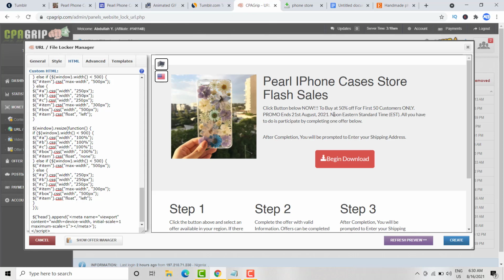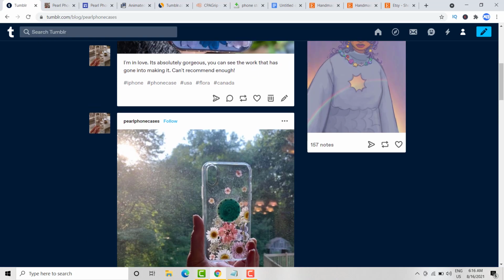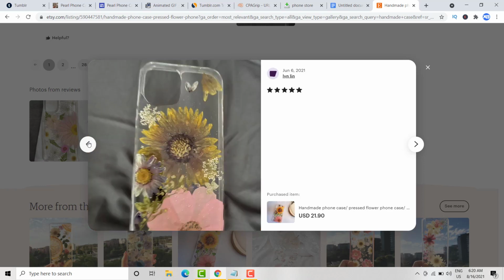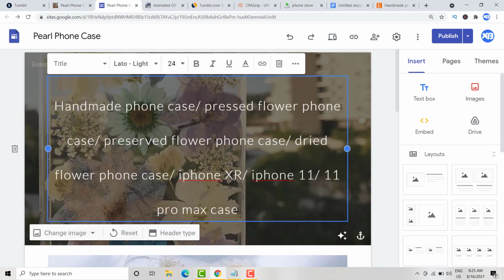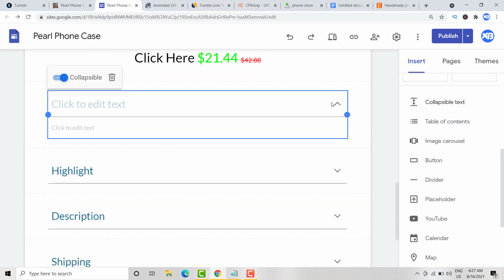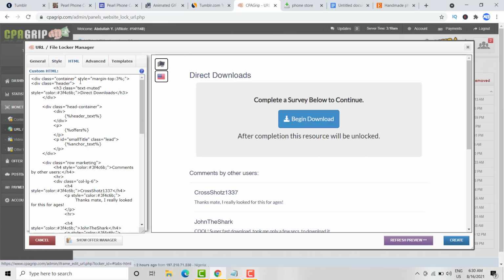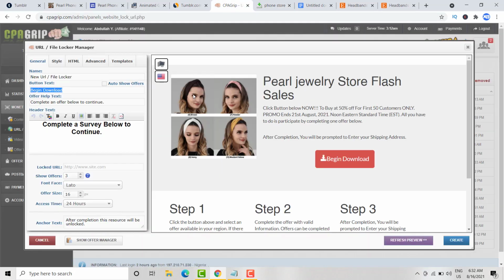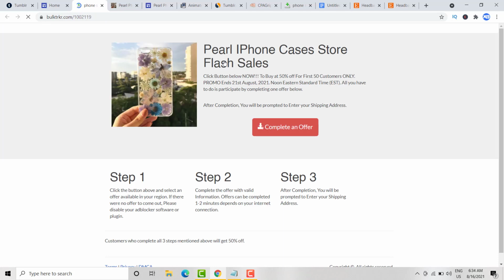New Content Locker Trick Pays Beginners Up To $100/Hour (Full Tutorial)